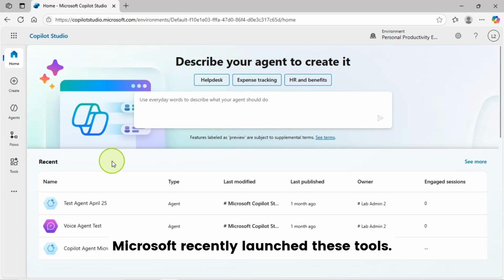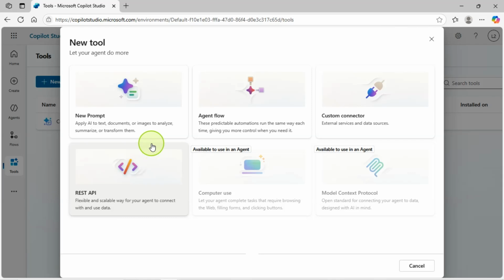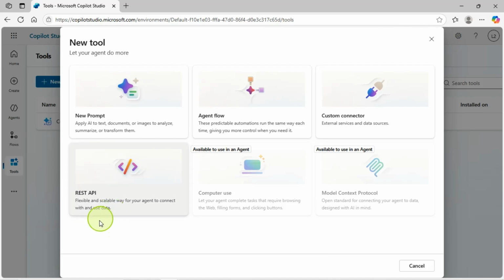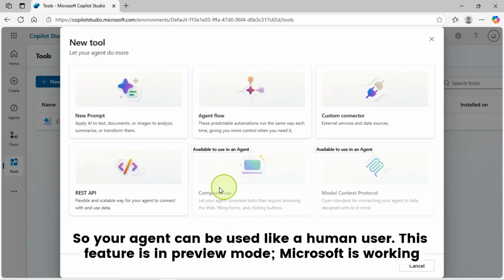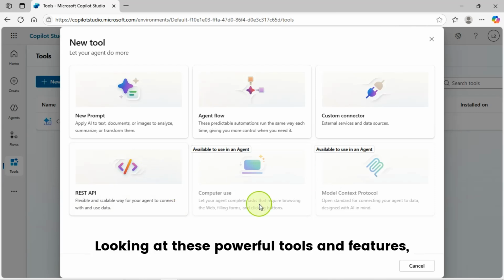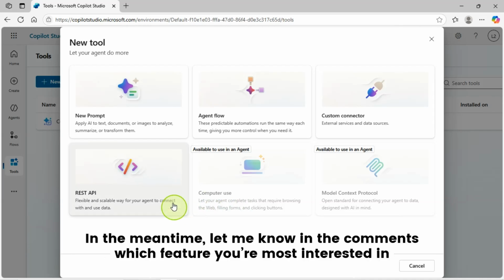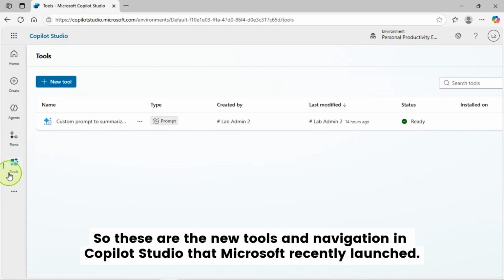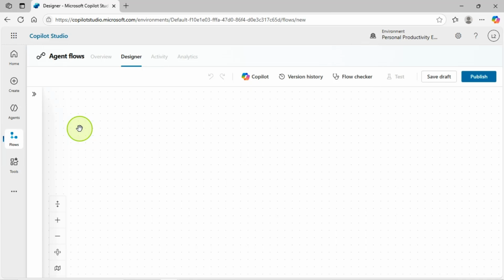Copilot Studio 2025: Top 6 NEW Tools You Must Try | Full Copilot AI Agents Tutorial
Copilot Studio 2025 – NEW Tools & Features You Must Know!
Discover the Top 6 New Tools in Microsoft Copilot Studio (2025) that will transform how you build AI agents, automate workflows, and scale business productivity across Microsoft 365.

In this step-by-step Copilot Studio tutorial, you’ll learn the latest updates designed for creators, developers, IT teams, and Power Platform users.

🚀 What’s Inside This Copilot Studio 2025 Update?

✔ New Prompt Tool – Create advanced AI instructions for more accurate, controlled responses
✔ Agent Flow – Build automation-driven conversational flows inside Copilot
✔ Custom Connector – Securely integrate your APIs and enterprise data
✔ REST API Support – Connect external systems effortlessly
✔ Computer Use (Preview) – Let Copilot perform actions on your desktop like a real user
✔ Model Context Protocol (MCP) – Deliver better context and smarter AI behavior

Whether you're building enterprise Copilot agents, automating business processes, or exploring Microsoft AI capabilities, these new tools will massively boost your productivity.

Microsoft Copilot • Copilot Studio Tutorials • Power Platform • Power Automate • AI Agents • Power Apps • SharePoint Online • Microsoft 365 AI • GenAI